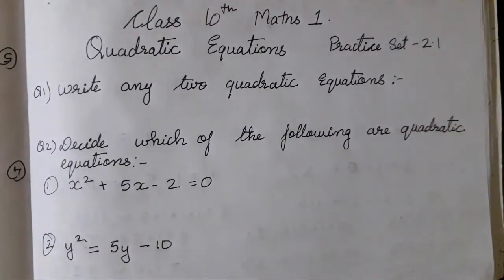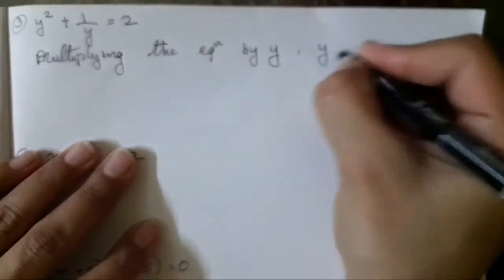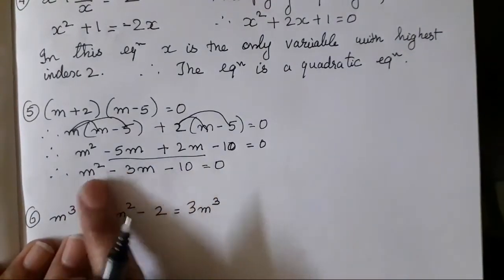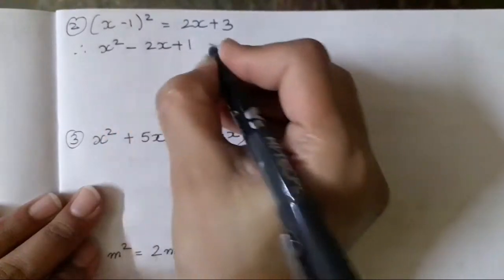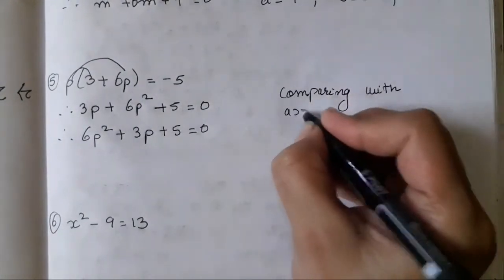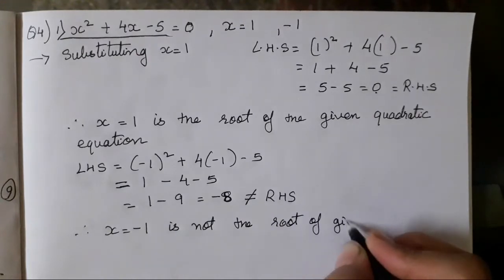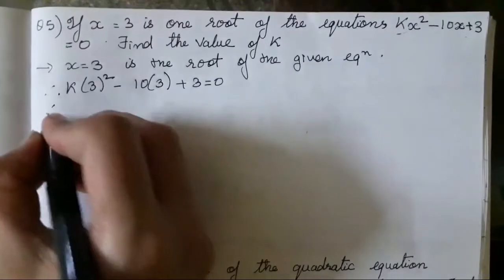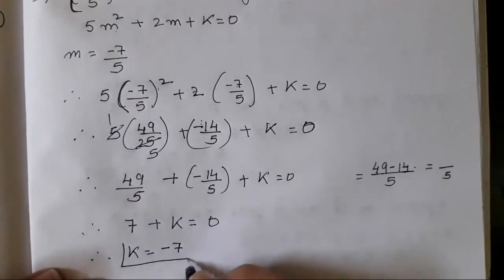QUADRATIC EQUATIONS | CLASS 10TH MATHS 1 CHAPTER - 2 PRACTICE SET - 2.1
In todays video we will study how to write the standard form of the quadratic equations.

how to write the root of the QUADRATIC equation. .

all the sums are from the textbook so students can relate to it and understand the concept PROPERLY.

any quires do mention in the comment section I will get back to u.

ARCHANA PADWAL